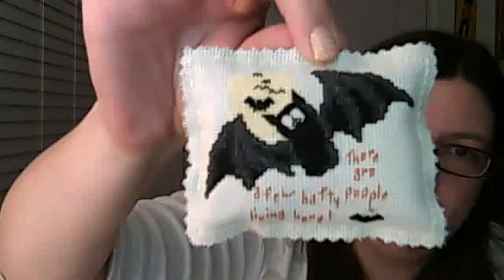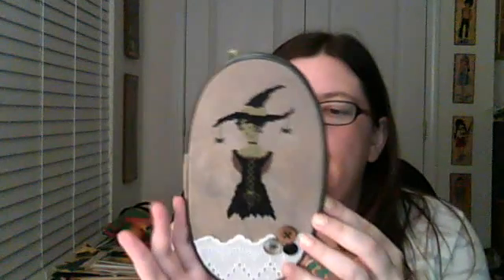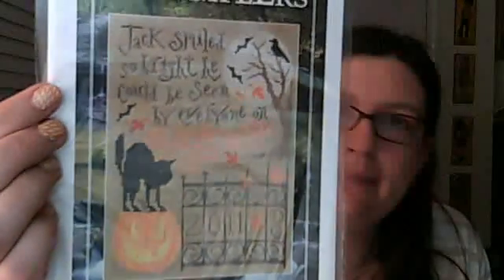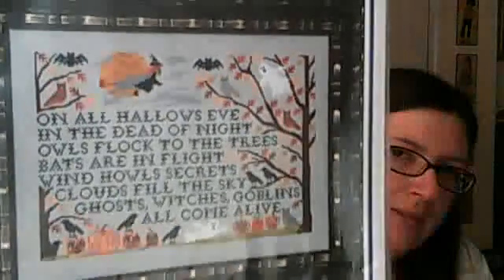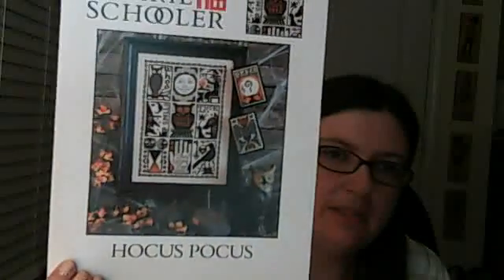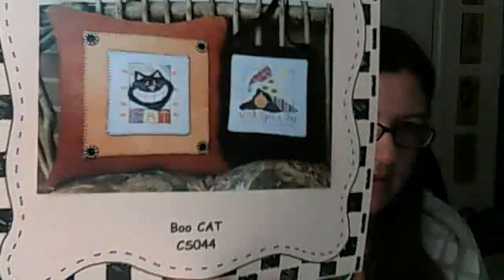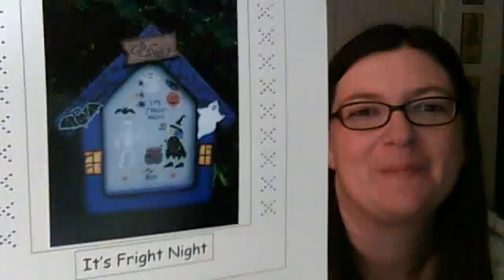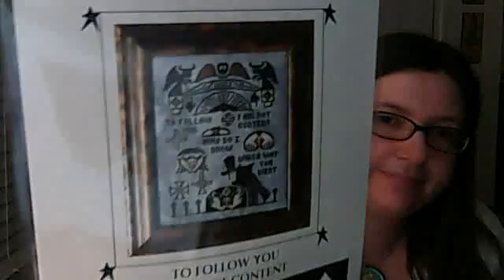Flosstube #7: Stitchy Halloween!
I show off some Halloween finishes and go through my Halloween stash!  Happy Spooky Stitching!  Thanks as always for watching.

*Sorry the freebie embroidery bunny patterns are gone.  :(